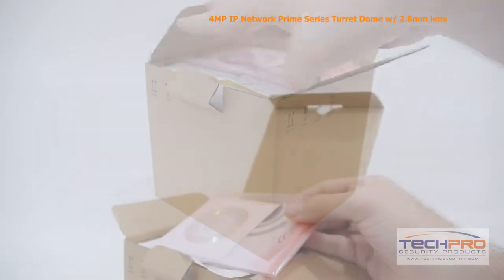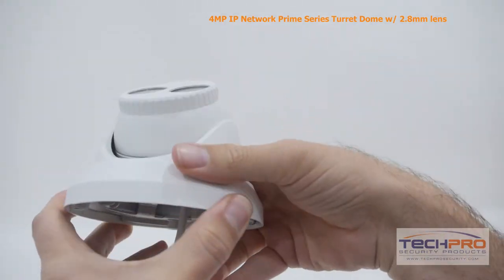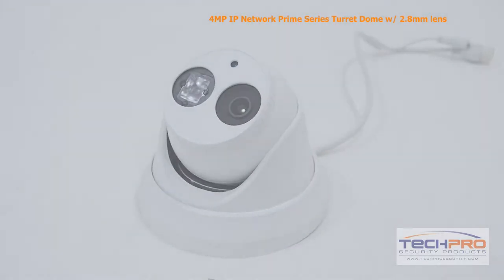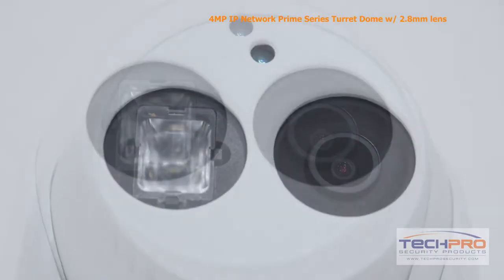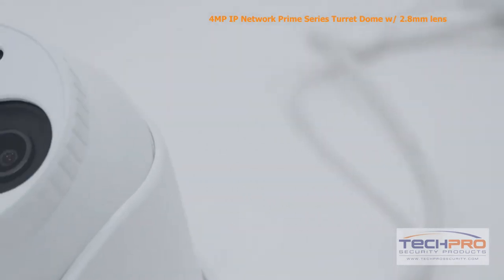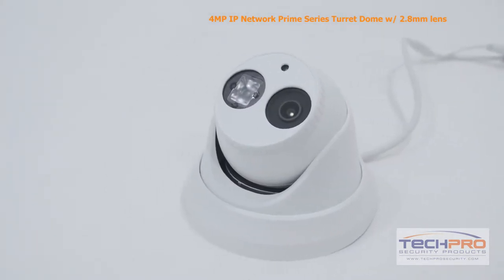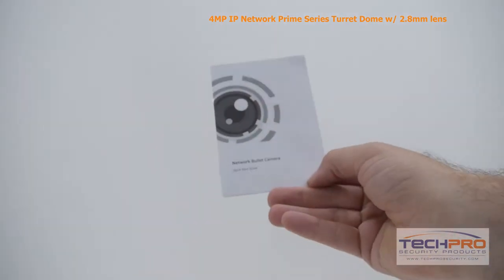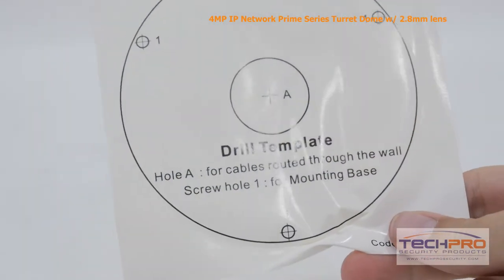Unboxing - 4MP IP Network Prime Series Turret Dome w/ 2.8mm lens